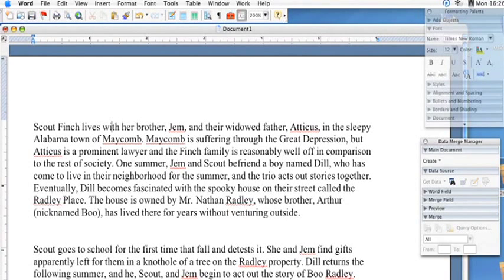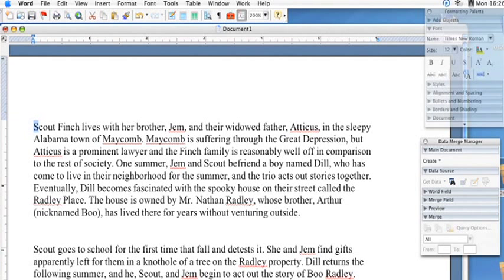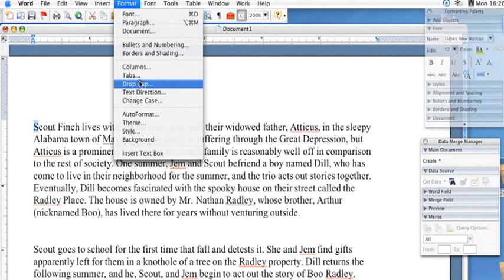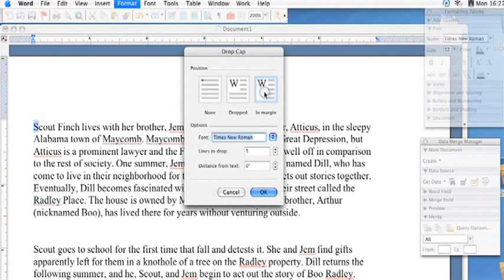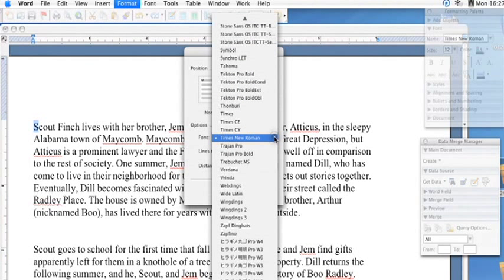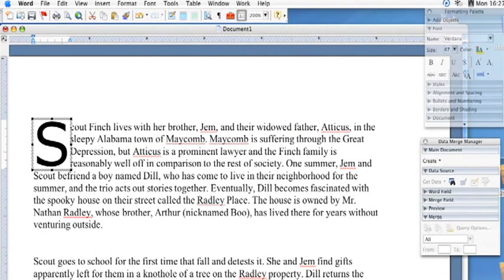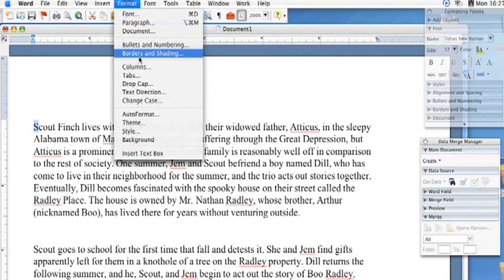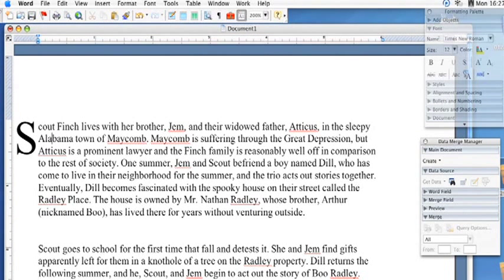Using Microsoft Word : How to Use a Drop Cap in Microsoft Word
A drop cap can be used in Microsoft Word by selecting the first letter of a paragraph, going to the "Format" menu, selecting "Drop Cap" and choosing the appropriate type of drop cap desired. Use a drop cap to emphasize the beginning of a chapter or heading in a Word document with a tutorial from a computer consultant in this free video on computer programs.

Expert: Kyle Parker
Bio: Kyle Parker is a computer consultant and filmmaker in Berkeley, Calif.